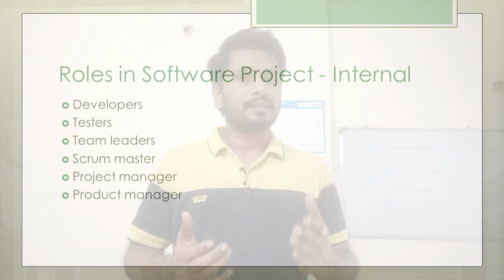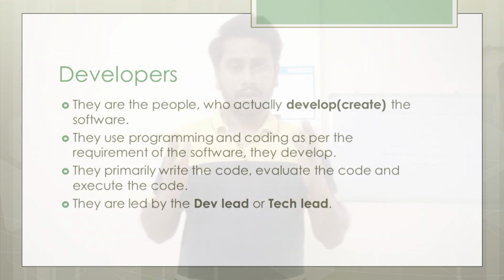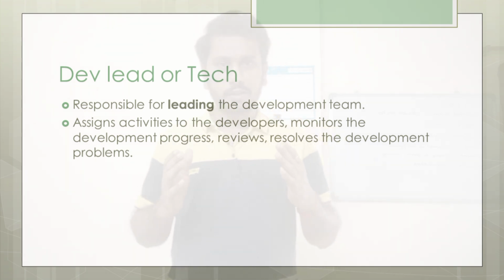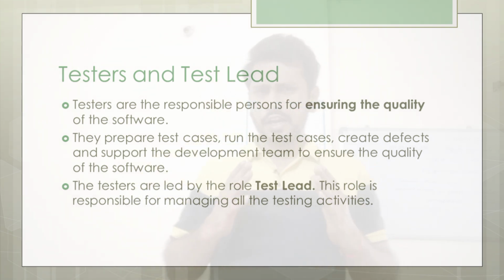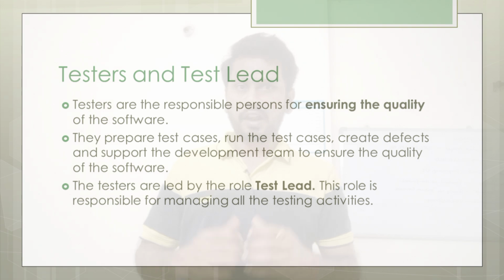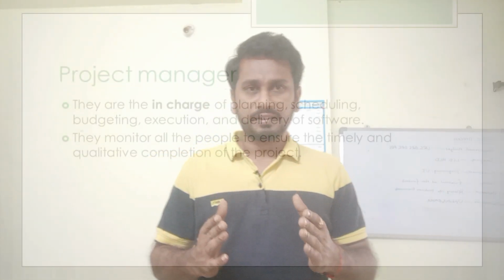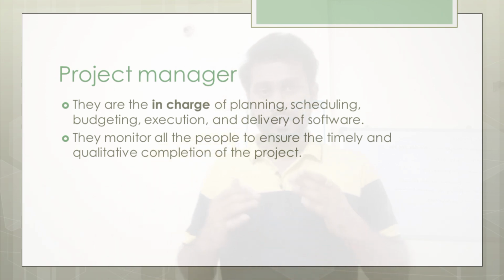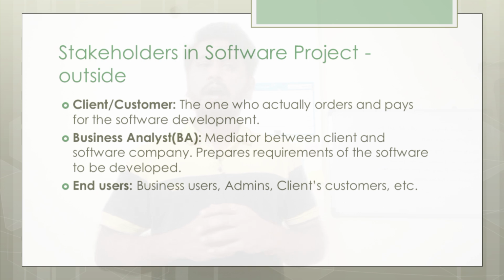Roles in software development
This video lets you know about the roles that we come across in software development. It includes roles like developers, testers, their leads, scrum master, project manager, product manager, business analyst & other stakeholders of the software.